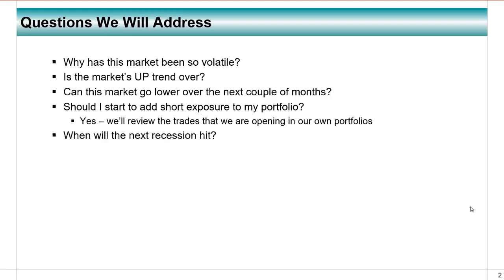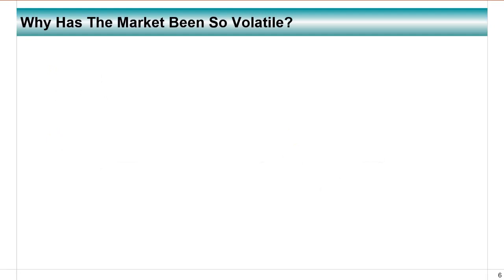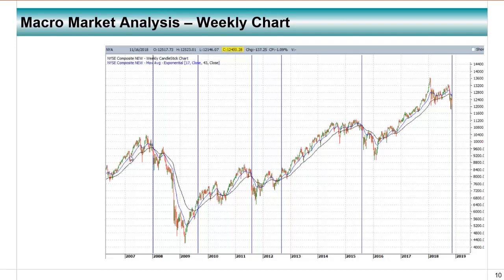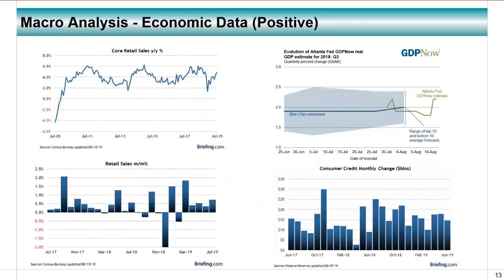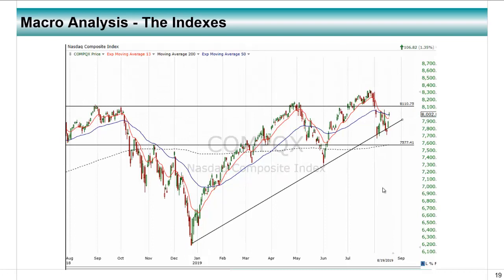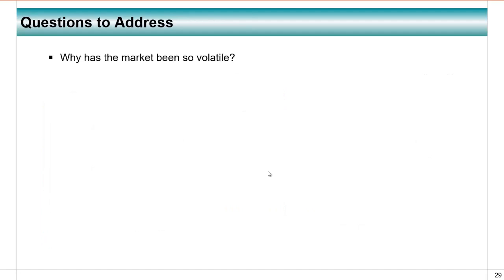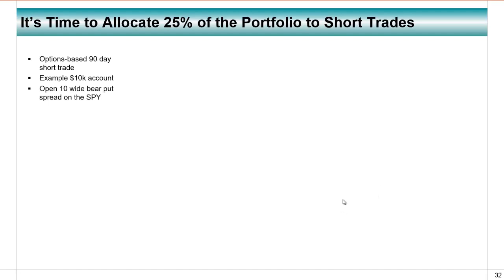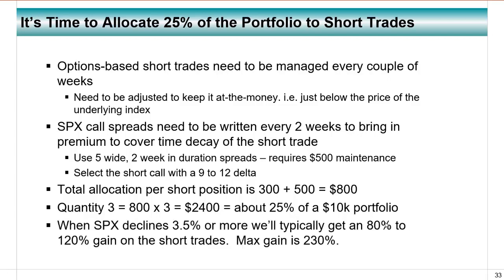Market Update and Overview of adding short trades Aug 19 2019